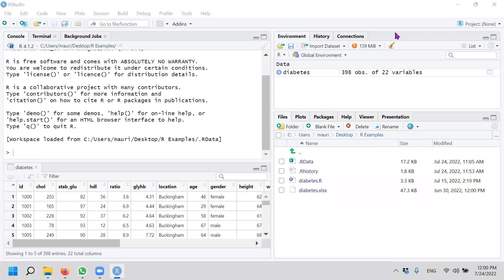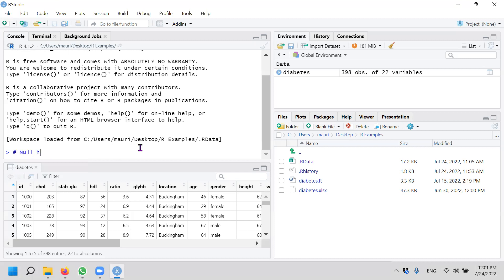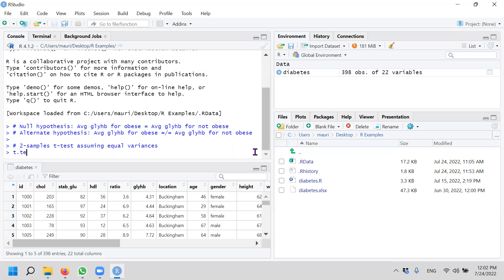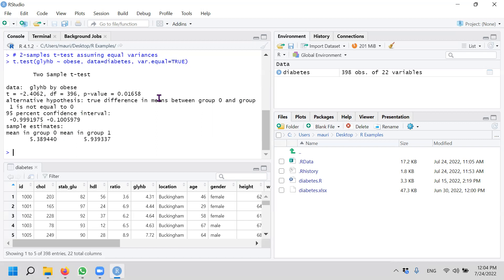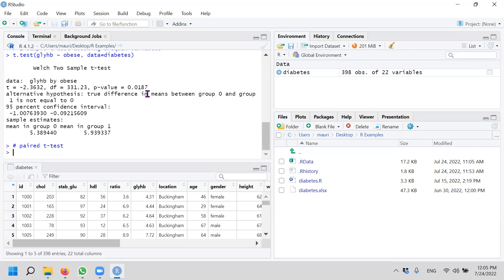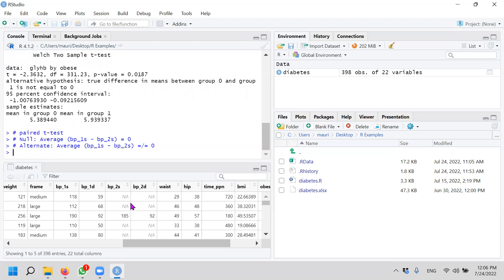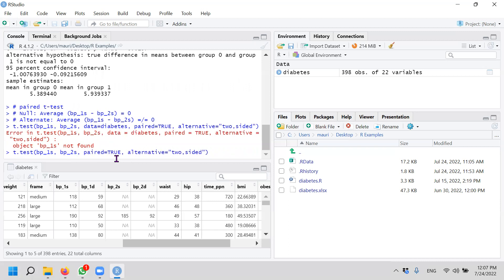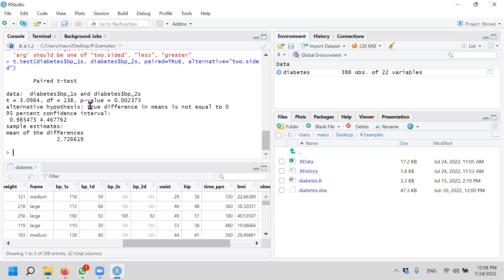[Statistics with R] 7 - t-tests for 2-Sample Means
Previously, I had made a video on how to perform the 3 different types of t-tests (paired, and 2-samples with equal or unequal variances) using Excel In this video, we will do the same using R.